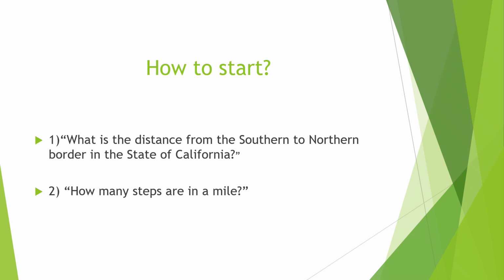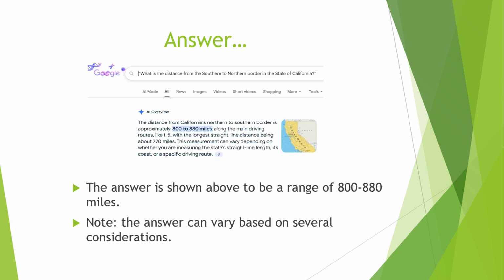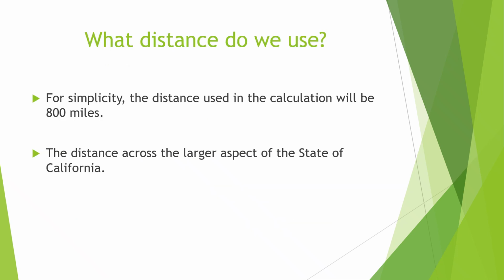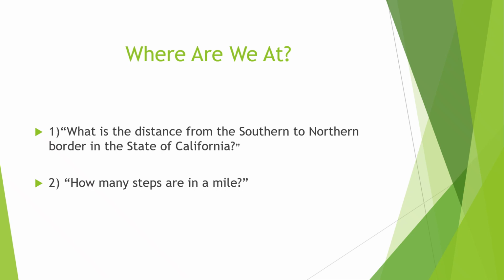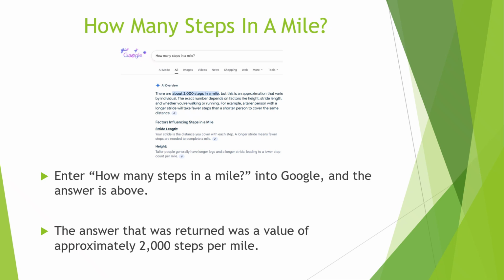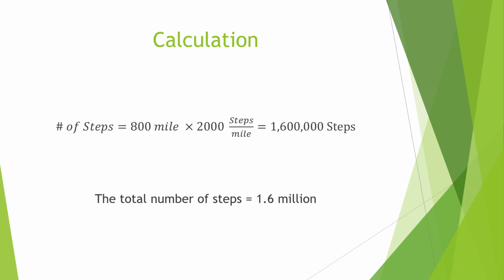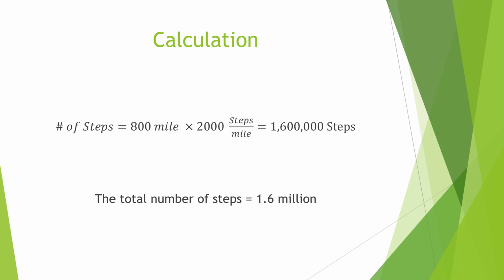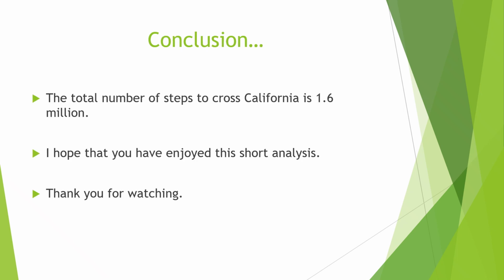Dimensional Analysis: How Many Steps To Cross California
Ask any question you want.  Being able to find an answer is the jump start to asking and answering many questions using dimensional analysis.  This video demonstrates how to perform simple calculations to answer fun and interesting questions. Enjoy!